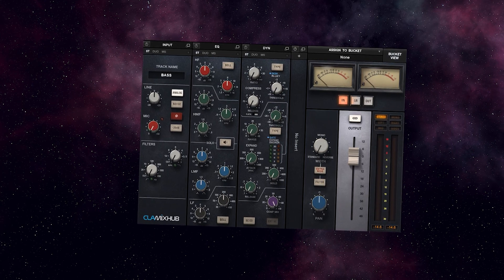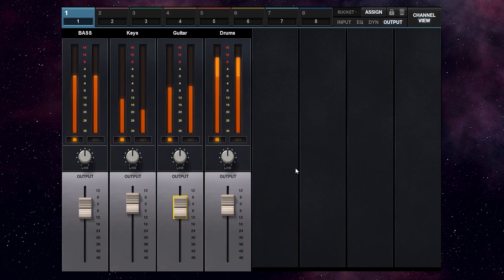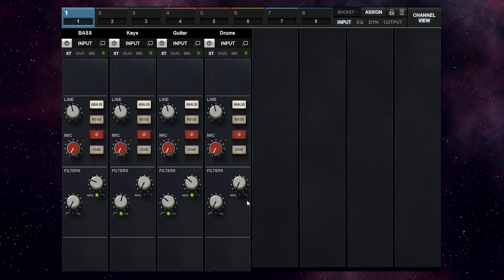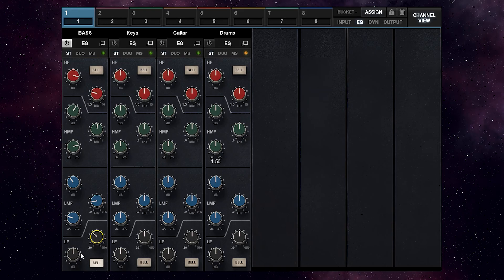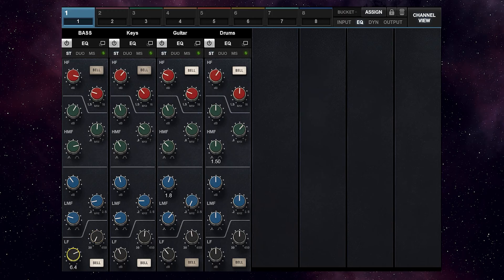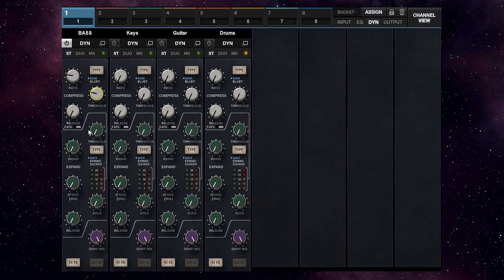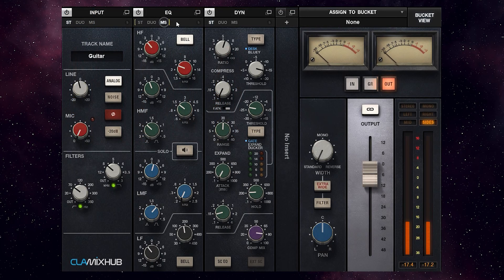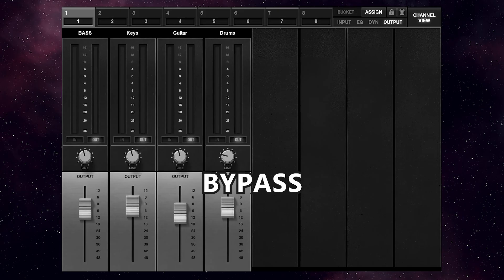Mixing with CLA Mixhub v15 – Full Song (Bass, Guitar, Keys, Drums) || Walkthrough - Mixing tutorial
Hello everyone, with Waves new Version 15 update, CLA Mixhub has been given high resulution graphics. I took this as an opportunity to demonstrate mixing with the plugin. :)

Manufacturer description:

Mix on Chris Lord-Alge’s Console—in Your DAW

Mixing on a big analog console is magical. Now, CLA MixHub brings the rich sound of mix legend Chris Lord-Alge’s (Foo Fighters, Bruce Springsteen, Green Day) custom 4400-series console channel strips—into your DAW.

You get not just CLA’s console sound, you also get his console workflow: Now you can mix groups of 8 channels—all in the same plugin window, like on a physical console. You can tweak the EQ and dynamics of multiple tracks in your session, quickly, in full musical context of each other: that’s the power of CLA MixHub.

Models every nuance of CLA’s personal console channels strips
Mix 64 channels from a single plugin interface, in 8 ‘buckets’ of 8
Expandable Input, Dynamics, EQ, Output modules per channel
Flip anytime between bucket view and single-channel view
Freely switch the chain order in each channel
Input section models the line amp in Chris’s console
Extra insert per channel: Add any Waves plugin to each channel’s chain
Dynamics includes sidechaining, plus CLA’s ‘super-gate’ and 1176 Bluey
Includes CLA MixHub Lite for light CPU consumption
Over 240 presets by CLA plus Dave Pensado, Greg Wells, more

0:00 Introduction
0:44 Adjusting the levels
1:35 EQing
4:35 Dynamics
5:32 Some final tweaks
6:33 ON/OFF Comparison